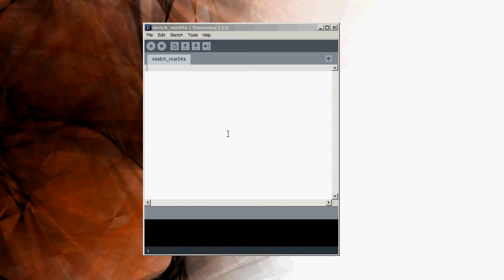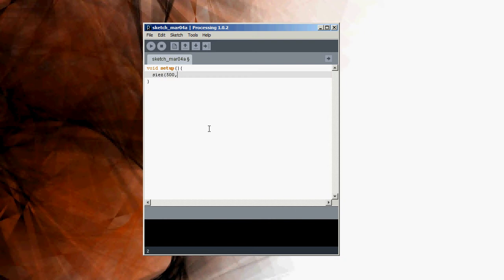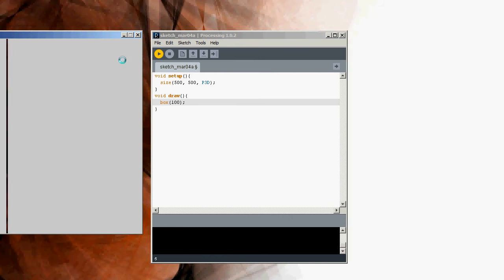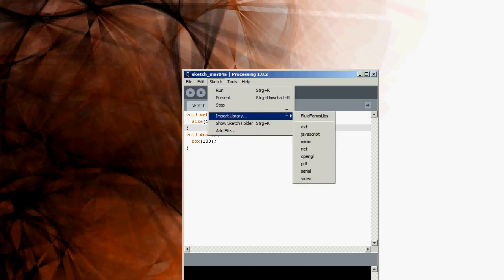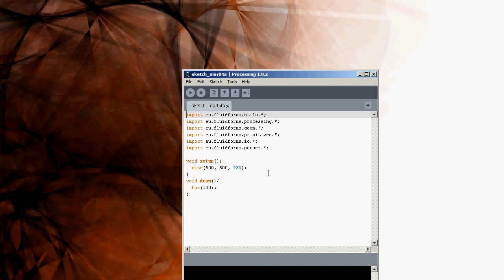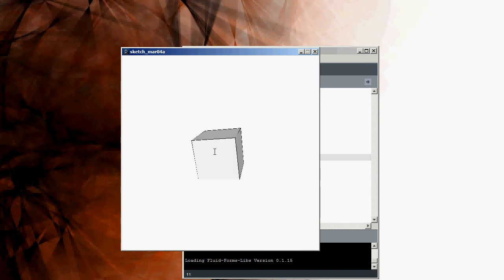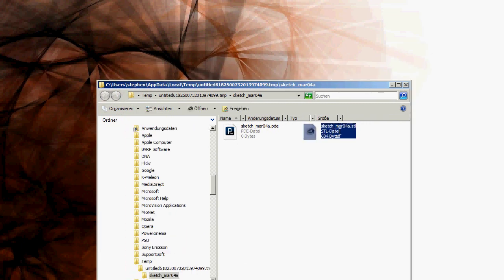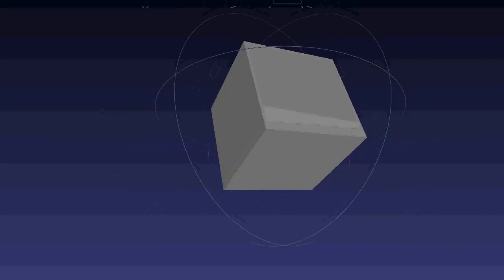Fluid-Forms-Libs ~ HelloWorld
In this video Stephen shows how to create a 3D Printing ready STL file containing a box using processing and the Fluid-Forms-Libs library.